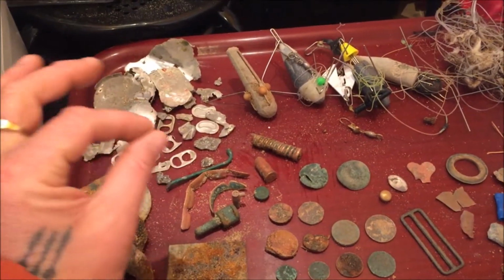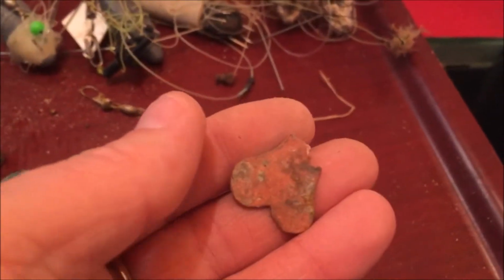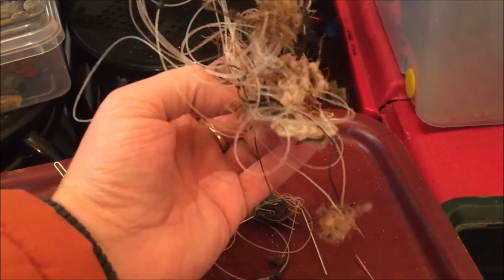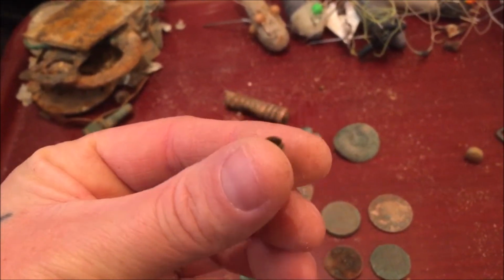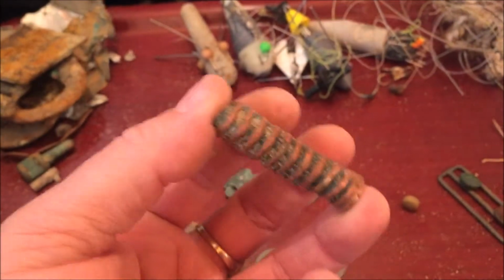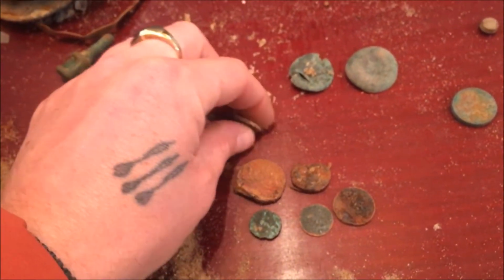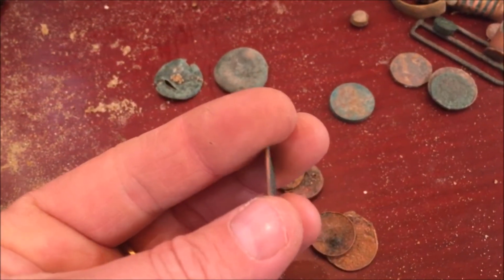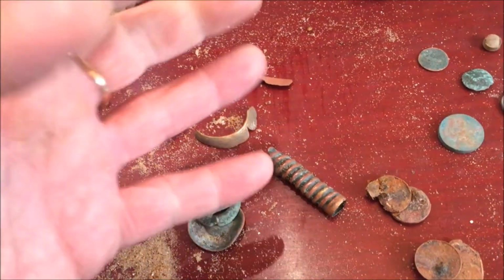I NEED YOUR HELP 🙏 - Ace 250 + Nel Tornado coil Beach Detecting UK 2017 #22 BEACH HUNT FINDS TABLE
So from the bottom of my heart - thank you.

THIS IS THE BEACH METAL DETECTING HUNT FINDS TABLE VIDEO FOR BEACH HUNT #22

Metal Detecting 2017
UK 🇬🇧 Metal Detecting
Suffolk, England.

INSTAGRAM WILL BE UPDATED DAILY
SO BE SURE TO CHECK IT OUT @180felixstowehunter

You never know what's around the corner. It could be a hoard. One can dream can't they 😉
👍🏻WHOOP WHOOP👍🏻

METAL DETECTING metal detecting metal detect METAL DETECT adventures ADVENTURE ADVENTURES ADVENTURER adventurer Adventure Adventures Adventurer 180FelixstoweHunter 180 Felixstowe hunter Hunter FELIXSTOWE HUNTER 180FELIXSTOWEHUNTER BEACH beach FORESHORE seaside sea side town sea front on the beach in the sea sand on pebbles pebble pebbled island shingle sandy water under underwater UNDERWATER dive under diving metal detecting uk Uk UK U.K Europe gold found treasure hunting solid silver medal golden coin artifacts artifact museum record recorded find of finds from era century Cerca C. Suffolk east not west or north or south or even east Anglia East Anglia known as east angles where Norwich has Boudicca or is it pronounced bou-de-see-her or bou-dika ? Who knows? The question remains unsolvable not solvable but clean coins and artefacts finding real treasures found cleaning easy as 1 2 3 using solutions and methods of coin cleaning 2016 and this year 2017 from vinegar to lemon from bicarbonate of soda or bicarb can be baking powered not baked powder to aluminium or aluminum uk birth British pronouncing pronunciation told ways of speaking as USA or United States of America speak English like England which London is the capital or old londinium or was it londinium used by the romans known as Roman roads across the entire country and peninsular or county of London the country or countries border or boarded with other countries like wales of which capital is Cardiff with other cities etc or is it ect domain name correct spelling mistakes my bad teacher or teachings through to Glasgow and Edinburgh for Scotland in the highlands but not as far as Iceland back to York castle early medieval foundations treasure trove from Bronze Age Iron Age years very much old timeline of events from dinosaurs and bones found remains unearthed soil ace